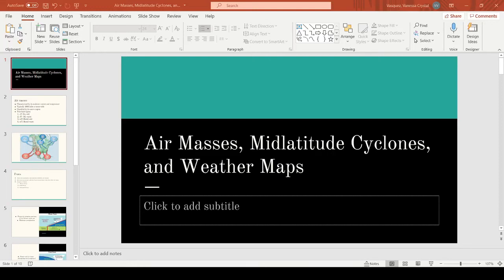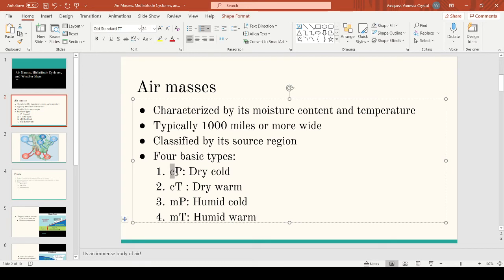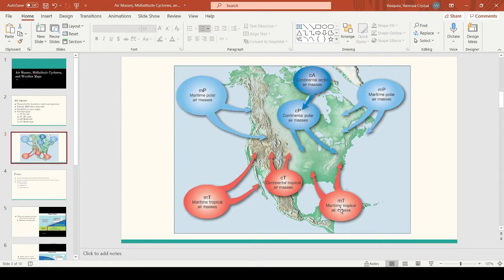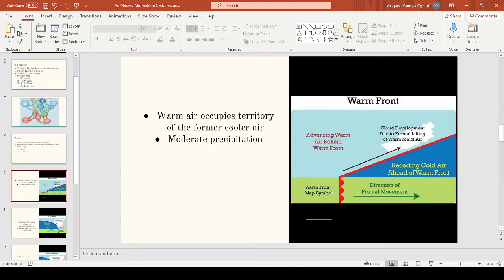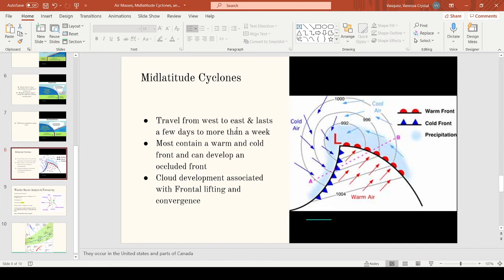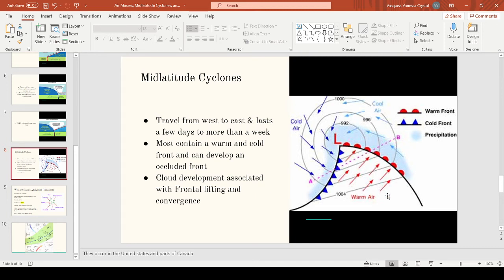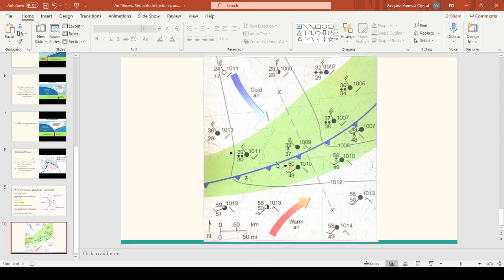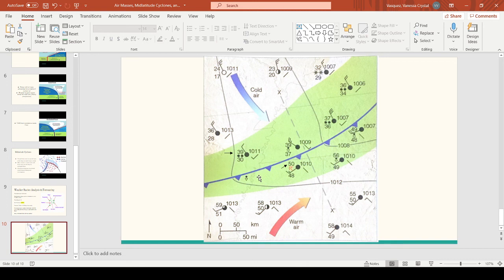Mid-Latitude Weather Systems and Weather Station Models